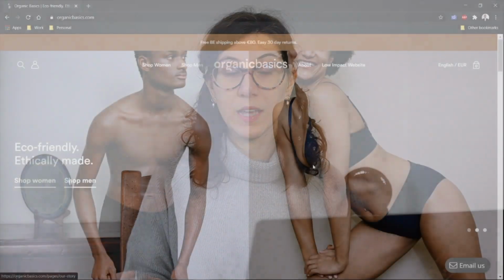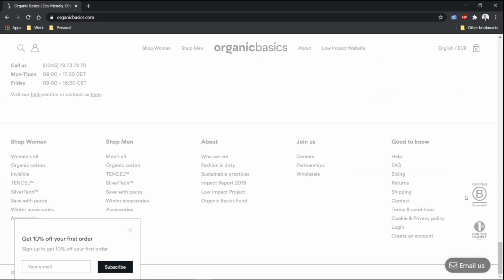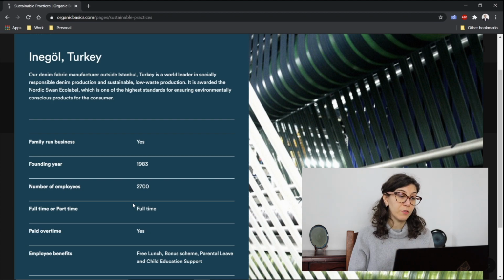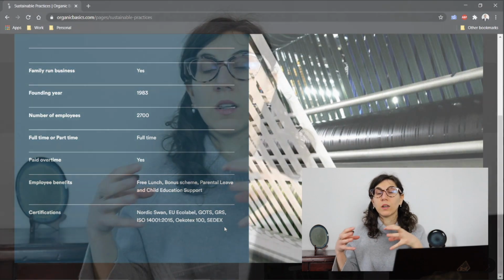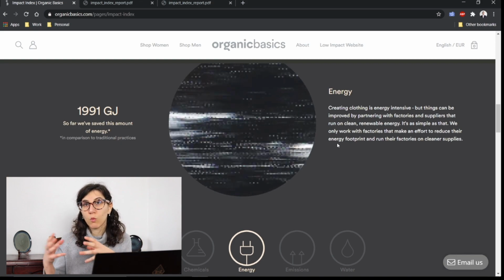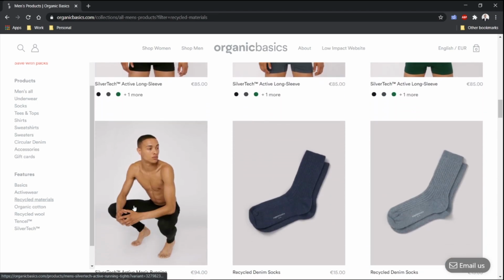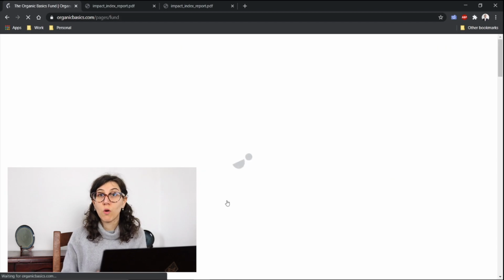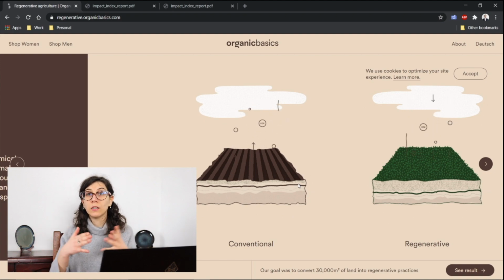the truth about organic basics | sustainable or greenwashing? | honest review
This is the second part of my Organic Basics review. Today we will disclose the truth about organic basics. We will investigate if OB is truly as sustainable and ethical as they claim or if they are just greenwashing. I will show step by step how I recognize a sustainable brand and what are the good and bad signs that you have to look for.

TIMESTAMPS
0:00 About Section
1:17 Third Party Certification
2:15 Labor Standards
4:11 Environmental Impact
5:34 Inclusivity
6:14 Extras (Donations & Low impact website)
7:52 Conclusions

LET'S SOCIALISE!